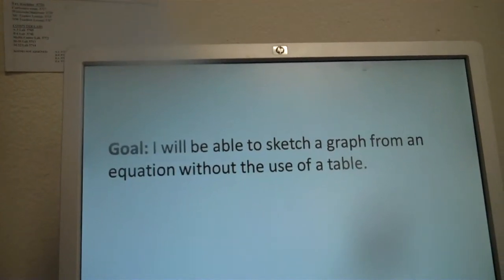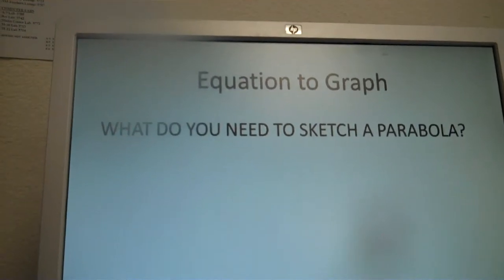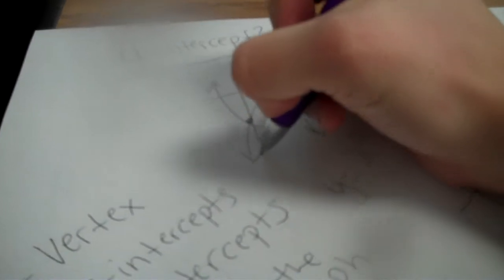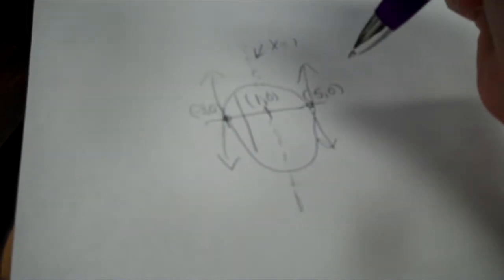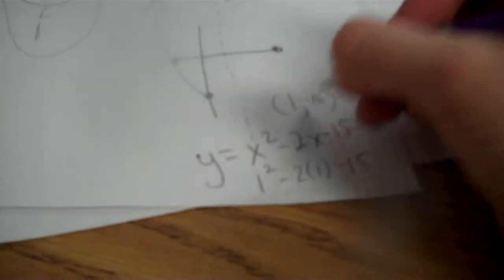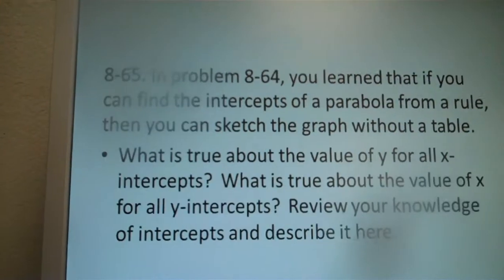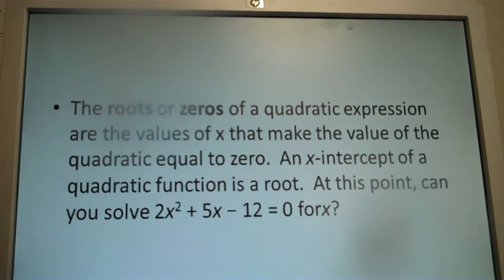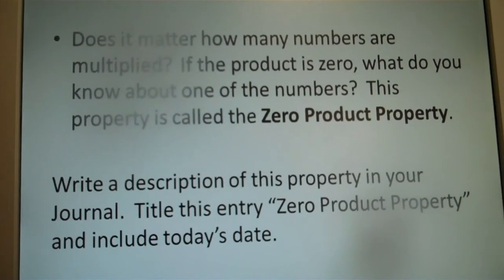Graph to Equation (Quadratics)